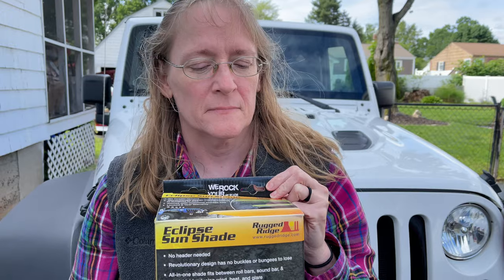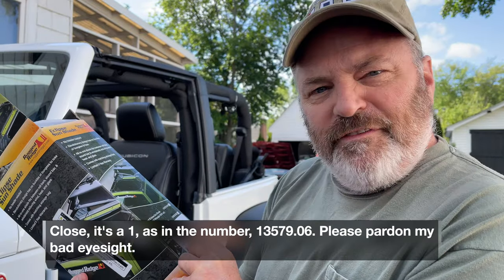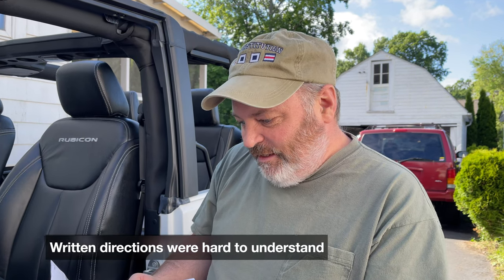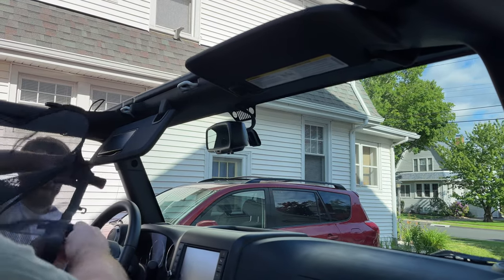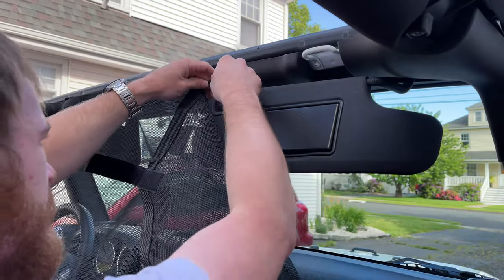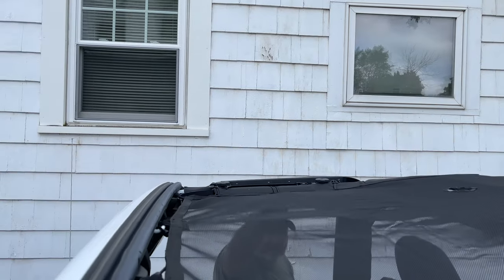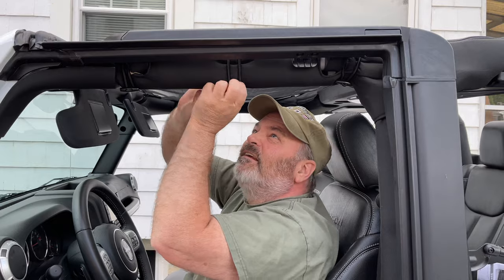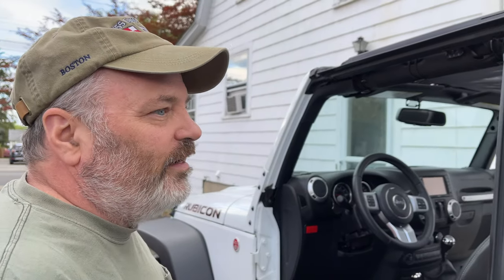How to Install Rugged Ridge Eclipse Sun Shade on 2015 Jeep Wrangler JK - Easy DIY Tutorial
In this video, we will show you how to install the Rugged Ridge Eclipse Sun Shade on your 2015 Jeep Wrangler JK. This easy-to-follow tutorial will help you keep your Jeep cool while enjoying the open air.